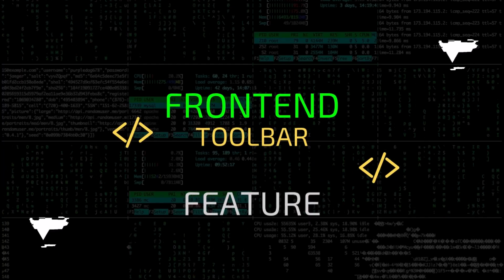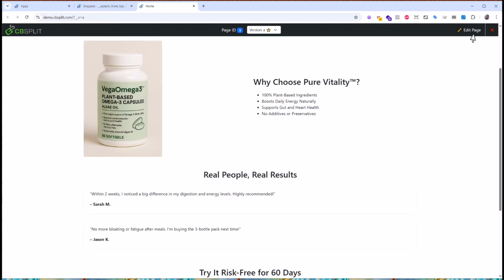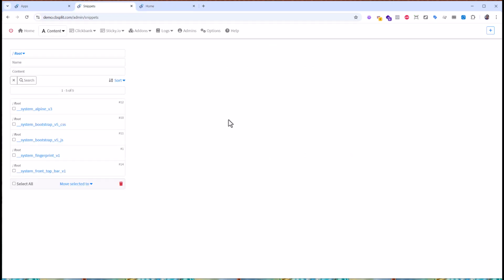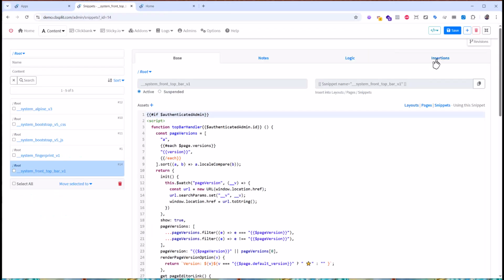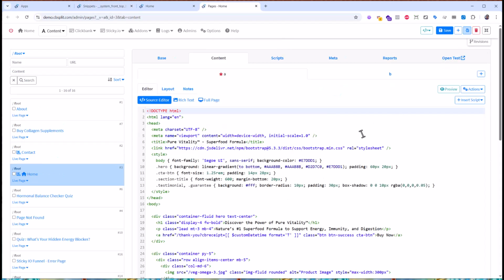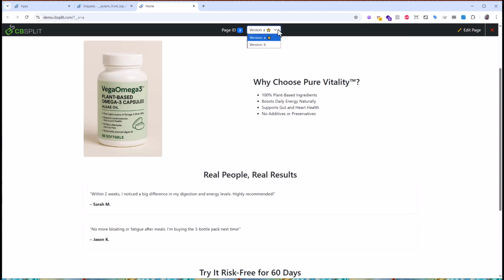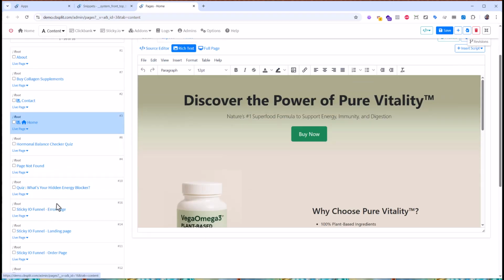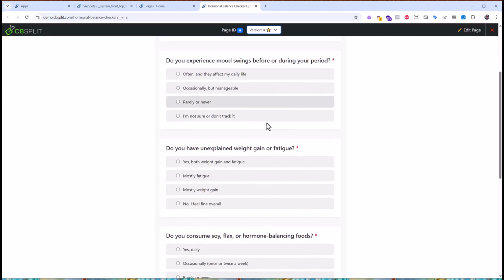CBSplit Frontend Toolbar Tutorial | How to Enable the Admin Editing Toolbar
Learn how to enable the new Frontend Toolbar in CBSplit CMS v5.8.9 (released June 12, 2025).
This toolbar appears at the top of live pages when you’re logged in as an admin, giving you instant quick links to edit the page you’re viewing.

In this tutorial, you’ll learn:
00:00 – Intro: What is the Frontend Toolbar
00:25 – Where to find the snippet (__system_front_top_bar_v1)
01:00 – How to add the toolbar using Insertions
01:30 – Example: Enable toolbar on Homepage only
02:00 – Example: Enable toolbar on all CMS pages
02:30 – Live preview and results

Key Feature:

– Works in CBSplit CMS v5.8.9 and later
– No manual code required — use Insertions instead
– Instant access to edit any page while logged in